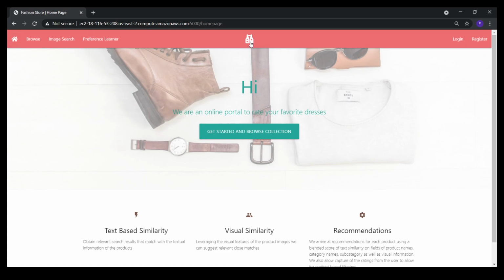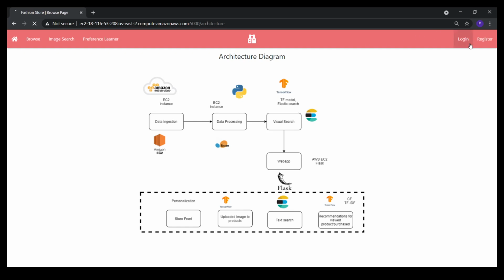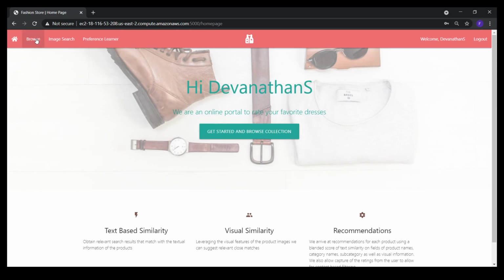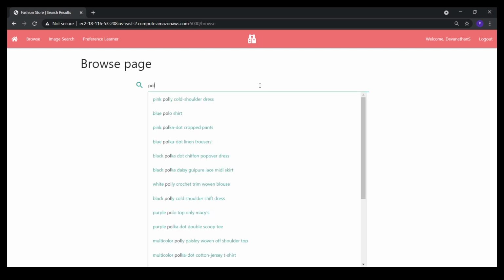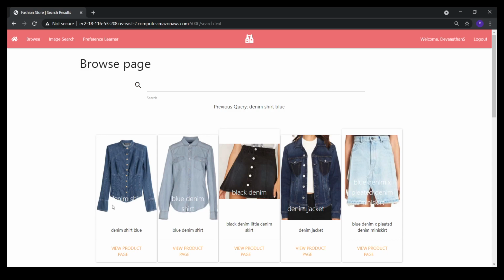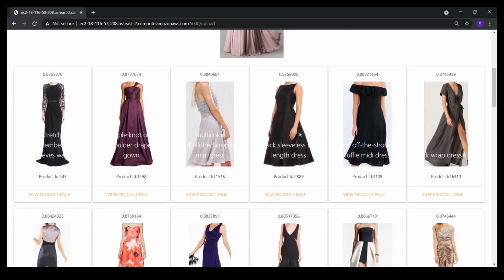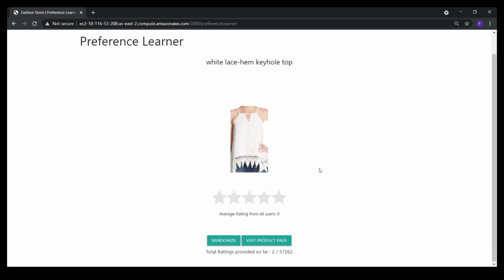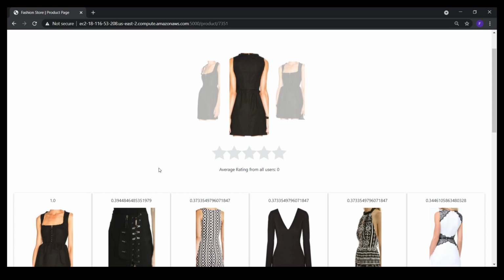ADM Fashion Recommendation store